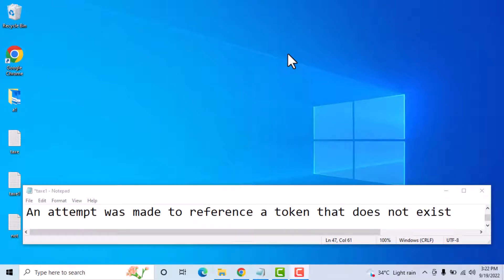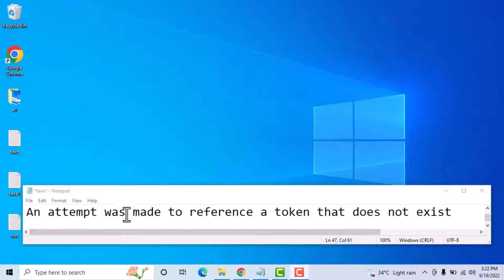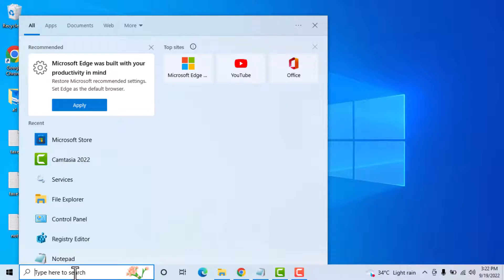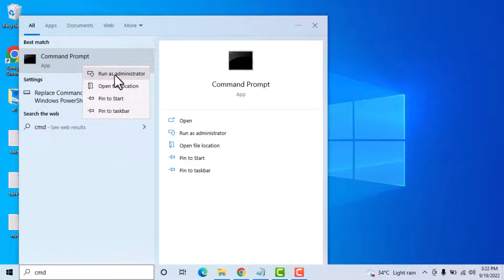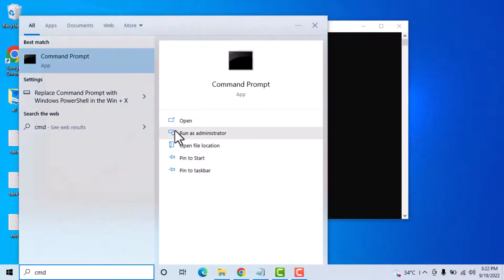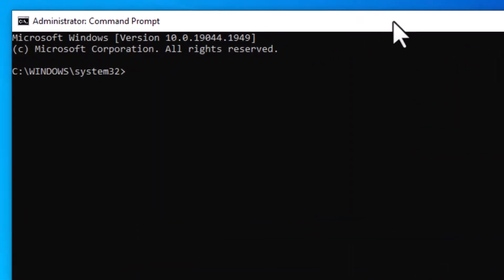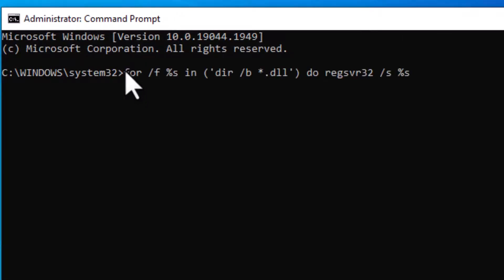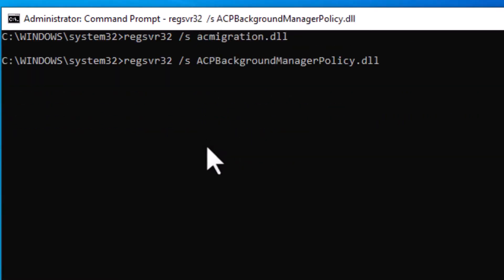How To Fix An Attempt Was Made To Reference a Token That Does Not Exist Problem Solved